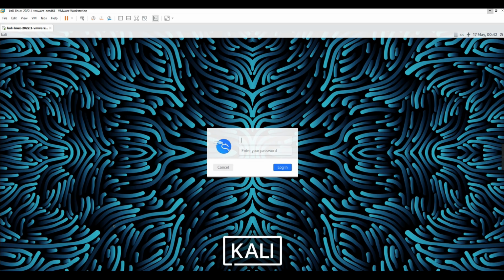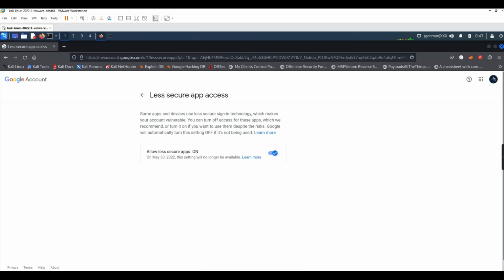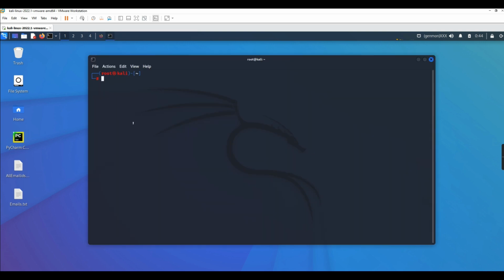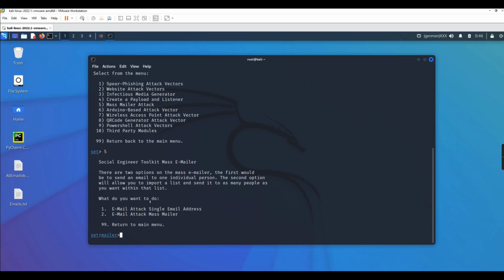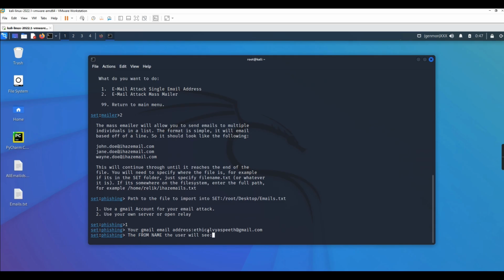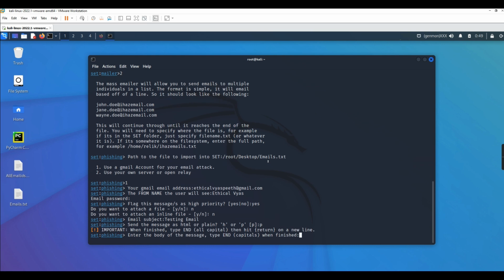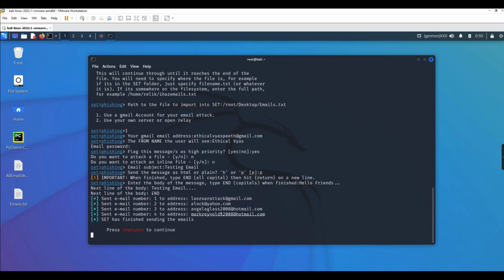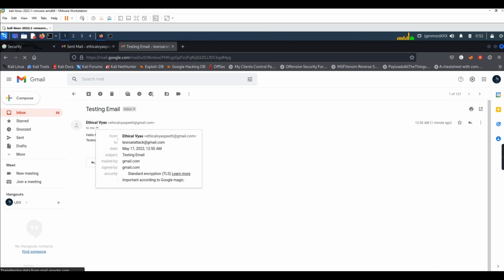Explain Email Security: Social Engineering Toolkits Mass Mailer Mechanics & Defense-SEToolkit Guide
Hey Cyber Security Learners! 🛡️ Welcome to Ethical Vyaspeeth.

इस एजुकेशनल वीडियो में हम सोशल इंजीनियरिंग टूलकिट (SEToolkit) के मास मेलर मॉड्यूल के काम करने के तरीके को समझेंगे। यह ट्यूटोरियल विशुद्ध रूप से साइबर सुरक्षा जागरूकता, पैठ परीक्षण (Penetration Testing) और ईमेल सुरक्षा नीतियों को समझने के लिए बनाया गया है ताकि आप सीख सकें कि संगठन इन खतरों से खुद को कैसे सुरक्षित रखते हैं।

हम यह भी चर्चा करेंगे कि सुरक्षा कॉन्फ़िगरेशन कैसे काम करते हैं और दुर्भावनापूर्ण ईमेल हमलों की पहचान कैसे की जाती है।

⏱️ VIDEO TIMESTAMPS:
0:00 - Introduction to Email Security Risks
0:30 - Understanding Google Account Security Policy Settings & Authentication
2:00 - Formatting the Recipient List Structure for Testing
3:00 - Navigating the Social-Engineer Toolkit (SEToolkit) Interface
10:00 - Defensive Countermeasures & Email Hardening